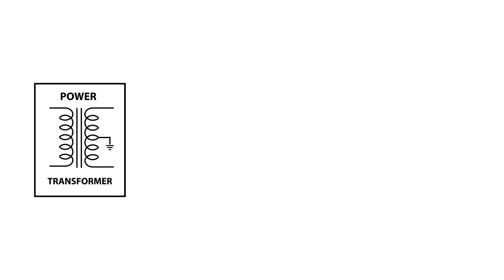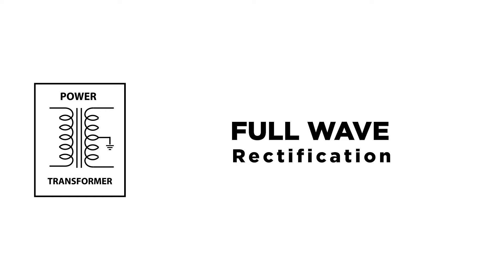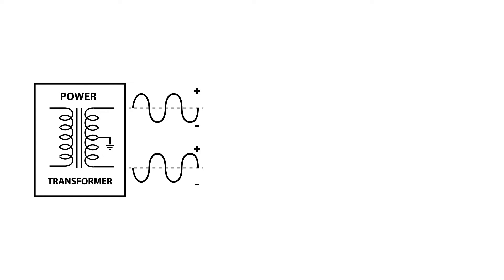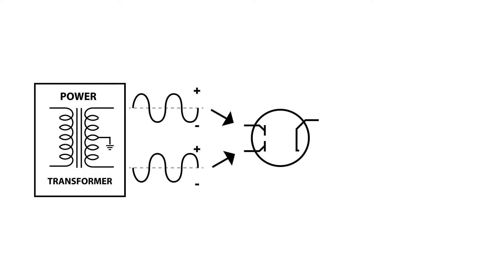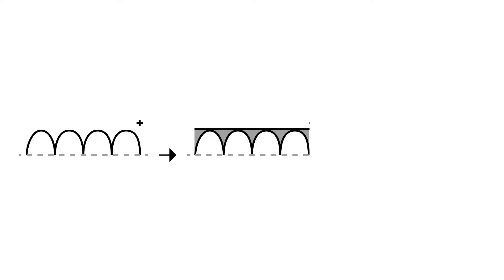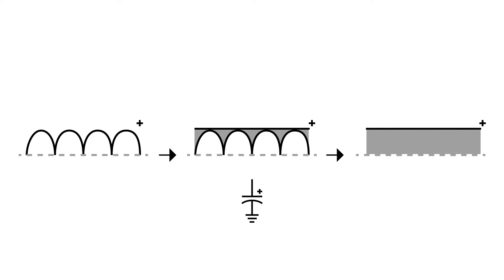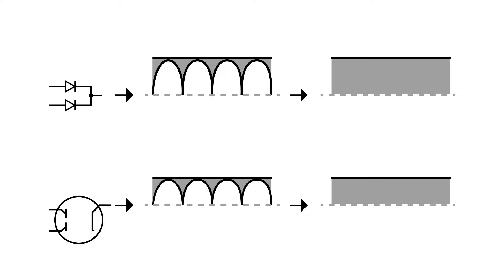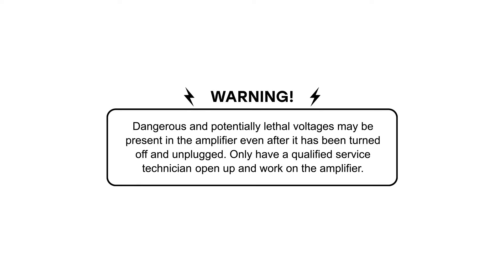Tube Rectifier vs Solid-State Rectifier - What's the difference?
In this video, we discuss the differences between using a tube rectifier and a solid-state rectifier. Also, we dive into what rectification actually is, and provide A/B playing samples of both types of rectifiers.

For more information on SonicTone brand amplifiers, check out the

0:00 Intro
0:44 Brief Overview
1:28 What is Rectification?
6:37 Key Components
7:52 Tube vs SS Rectifier
8:16 Clean 1 - Tube Rect
8:29 Clean 1 - SS Rect
8:45 Clean 2 - Tube Rect
8:55 Clean 2 - SS Rect
9:15 Dirty 1 - Tube Rect
9:22 Dirty 1 - SS Rect
9:27 Dirty 2 - Tube Rect
9:34 Dirty 2 - SS Rect
9:43 Dirty 3 - Tube Rect
9:55 Dirty 3 - SS Rect
10:11 Conclusion
10:57 Outro